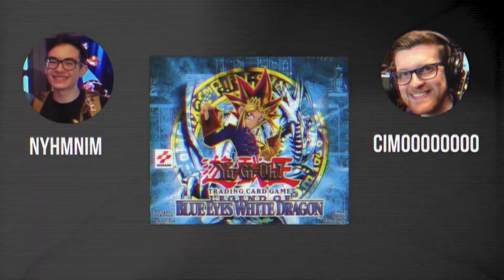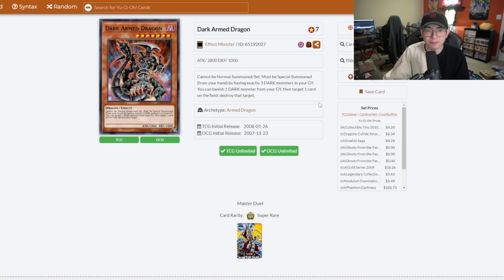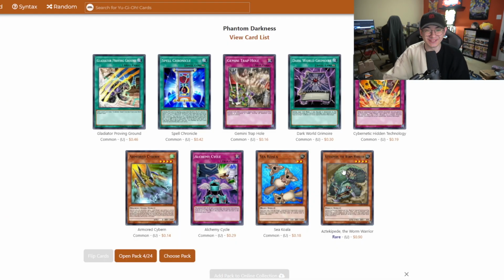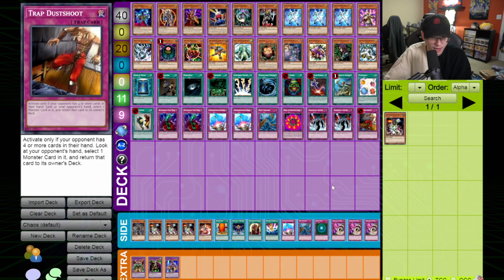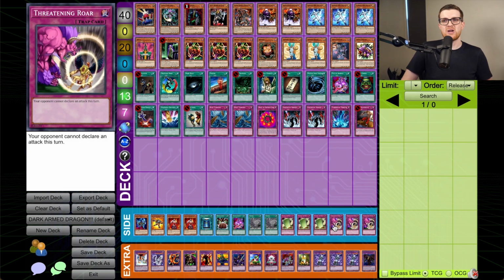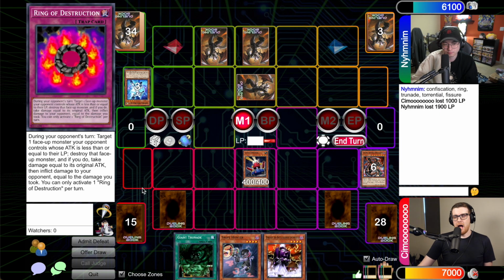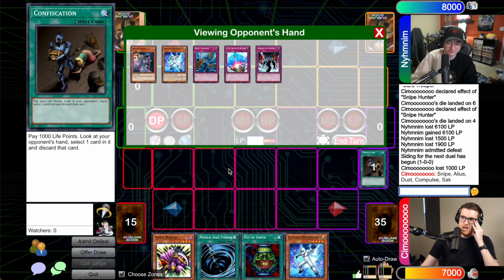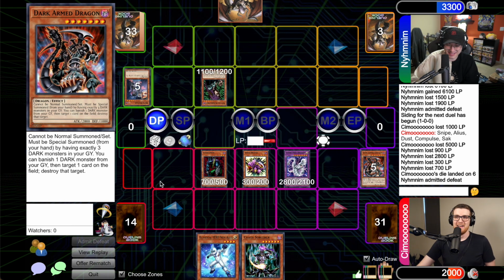Phantom Darkness | Yu-Gi-Oh! Progression Series 2